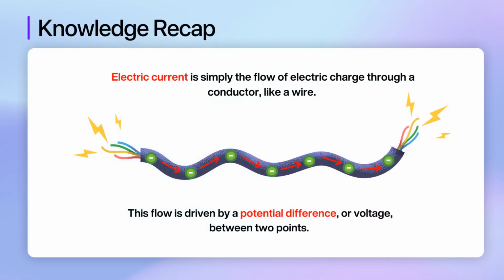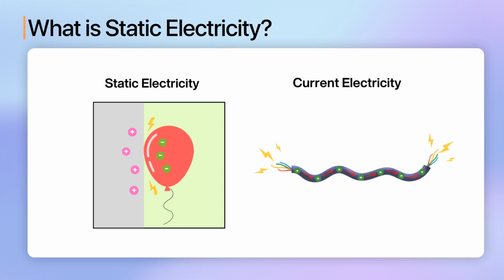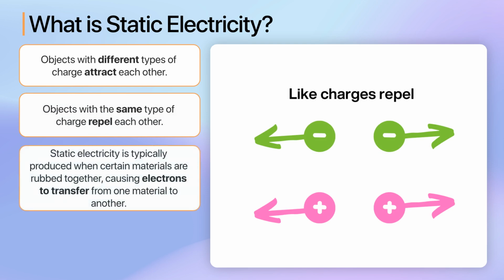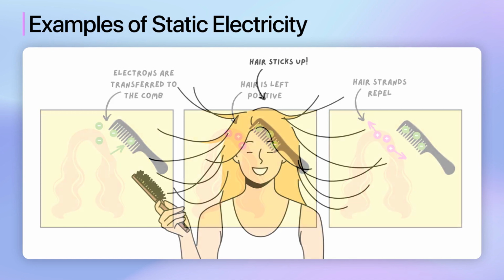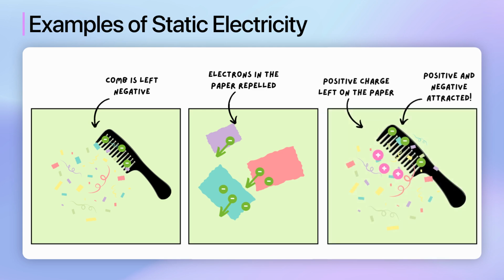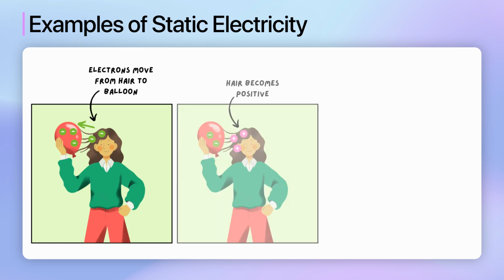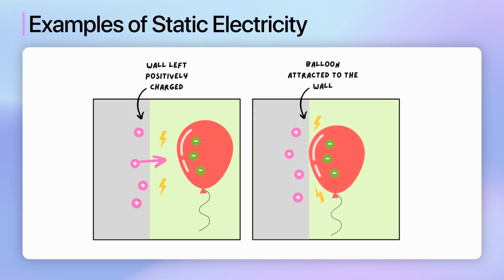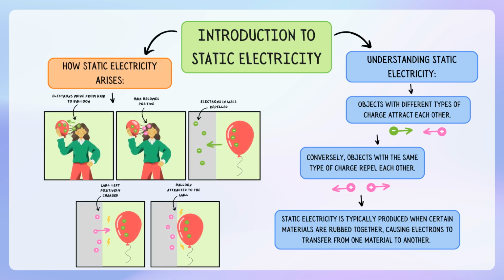Introduction to Static Electricity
Welcome to our video lesson on 'Introduction to Static Electricity'! Discover how static electricity works, its differences from current electricity, and its application in real-world examples. Learn how to explain the phenomena of your hair standing up after combing and how a balloon sticks to a wall using static electricity principles.

📚 In this lesson, you will learn:

- What static electricity is and how it differs from current electricity.
- How to identify and explain the principles of attraction and repulsion between charged objects.
- How static electricity is generated when materials are rubbed together and how electron transfer occurs.
- How to understand real-world examples like a comb making hair stand up or a balloon sticking to a wall.
- The concept of attraction by induction where a charged object induces a temporary charge in another object.

✨ Key concepts covered:

- Static vs current electricity: Recognise the key differences between these two types of electricity and their unique behaviours.
- Charge interaction: Learn how static electricity arises, focusing on charge build-up and the rules of attraction and repulsion.
- Practical demonstrations: Examine how static electricity plays a role in daily phenomena like attracting small pieces of paper with a charged comb or sticking a balloon to a wall.
- Everyday effects: Understand the science behind everyday static electricity effects and their explanations through electron transfer.

🤔 Common Questions Answered:

- How does static electricity differ from current electricity?
- How is static electricity generated?
- Why does my hair stand up when combed with a plastic comb?
- How does a balloon stick to a wall using static electricity?
- What is the principle of attraction and repulsion in static electricity?
- How does induction cause attraction between a charged object and a neutral object?
- How does electron transfer between different materials lead to static electricity?

By fully grasping these foundational concepts, you'll appreciate the intriguing ways in which electric charges interact and influence our everyday world.